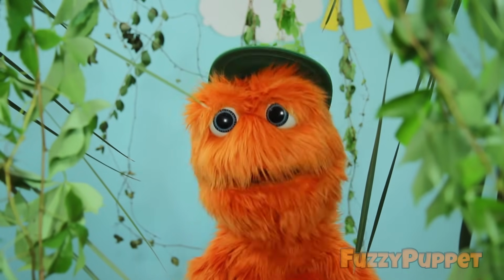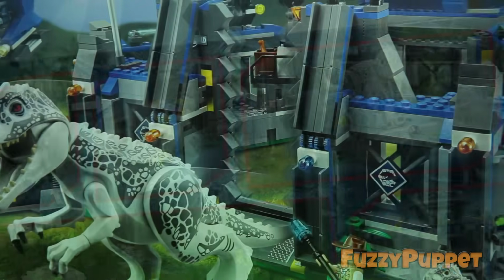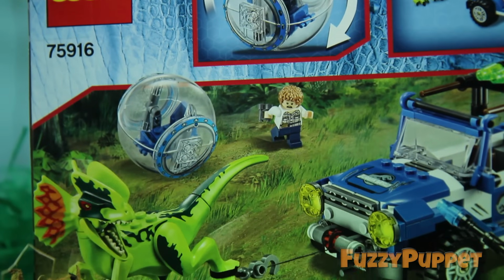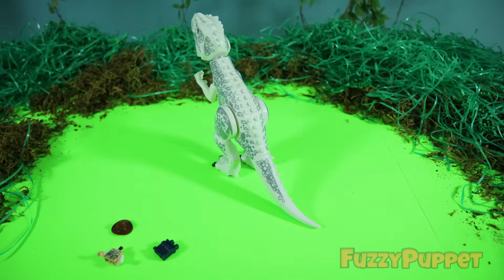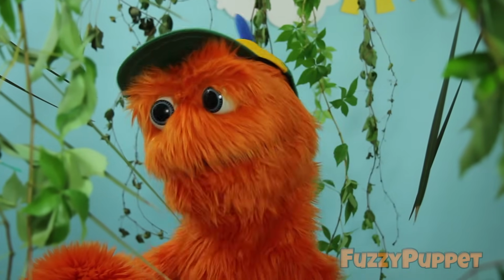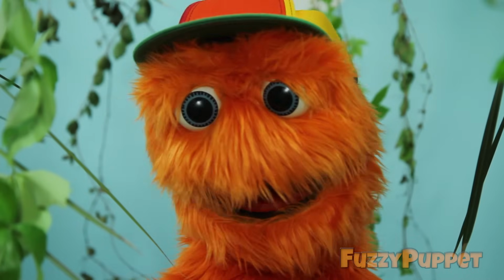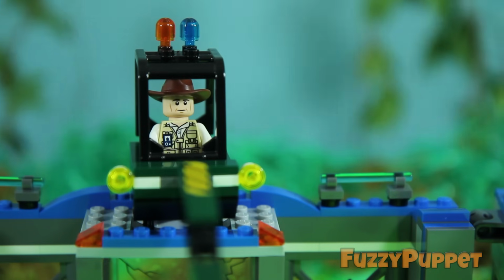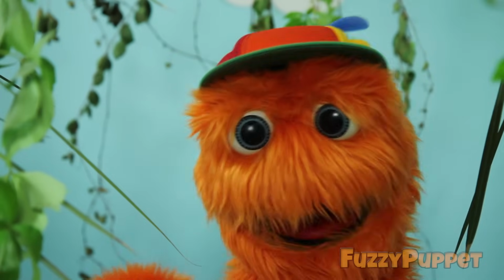Lego Jurassic World 2 Indoraptor Breakout 75930 Stop Motion Build Review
Lego Jurassic World 2 Indoraptor Breakout 75930 Stop Motion Build Review by Fuzzy Puppet. Fuz will also do a toy review of the Lego 75916 Dilophosaurus Ambush set. Watch the Lego dinosaurs come to life with beautiful stop motion animation.

Both the 75919 Indominus Rex Breakout and 75916 Dilophosaurus Ambush sets come with a gyrosphere as seen in the 2015 movie. The Indominus Rex set comes with a helicopter and the Dilophosaurus set comes with a jeep. The Lego Indominus Rex set comes with pieces to build the dinosaur's cage. In this kids toys video, the Lego sets build themselves using stop motion animation

Welcome kids and parents! My name is Fuz and I'm a warm and fuzzy puppet that loves toys! Tune in every day to see me unwrap and play with toys for toddlers!